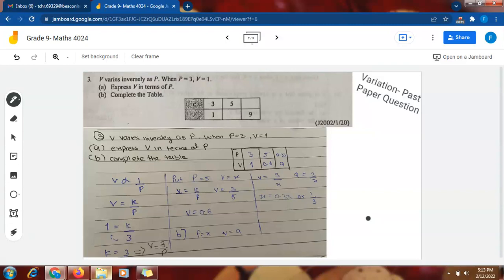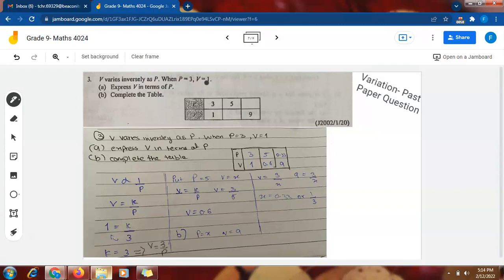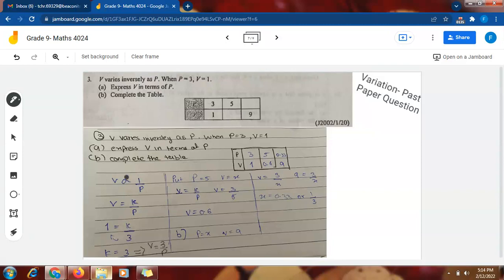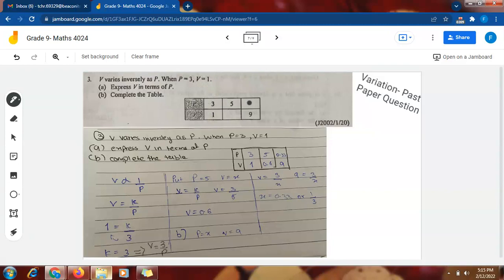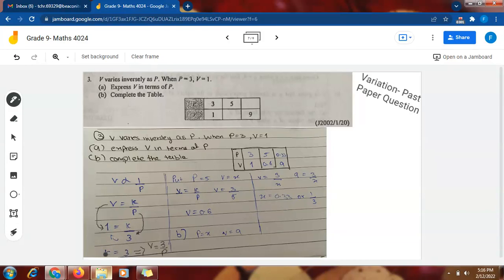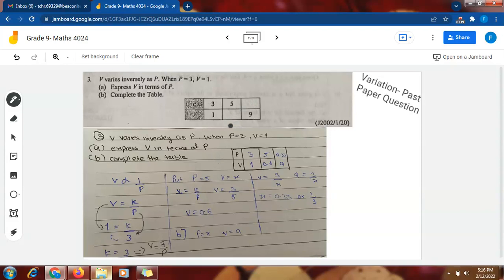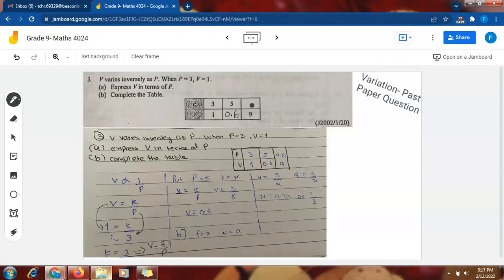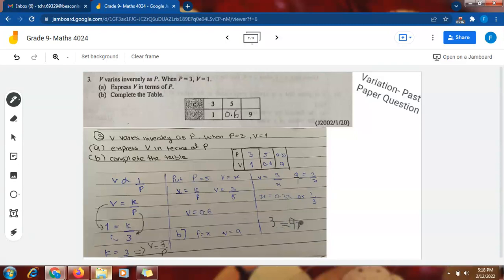Variation- Maths 4024- Past Paper Question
Grade 9- Variation- Maths 4024- Past Paper Question